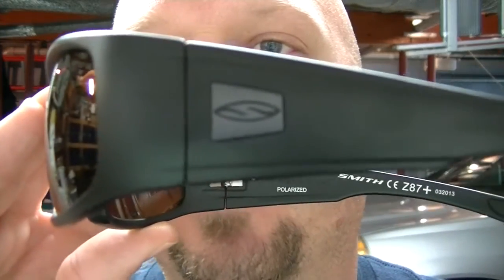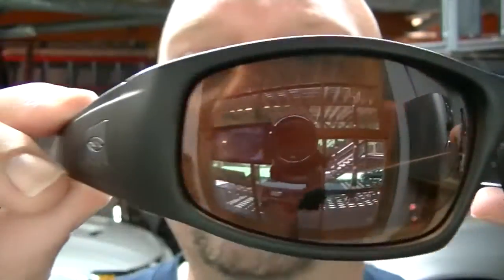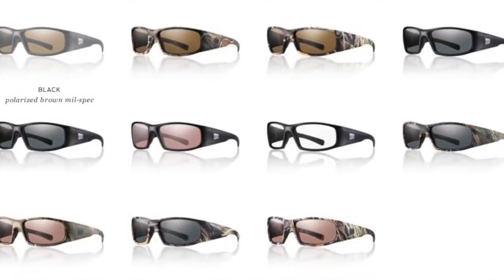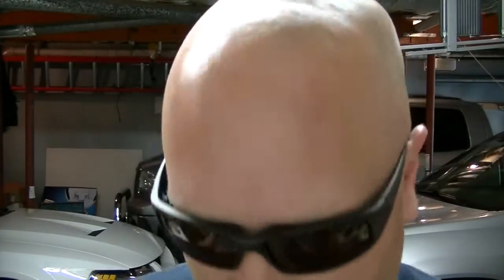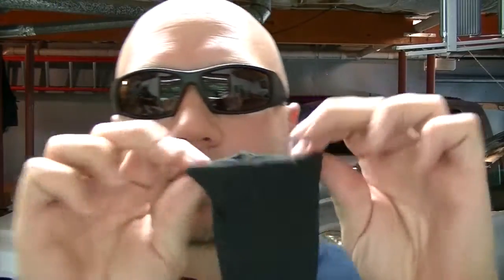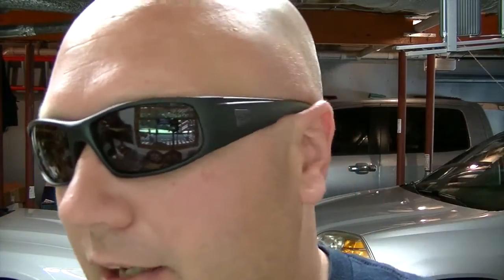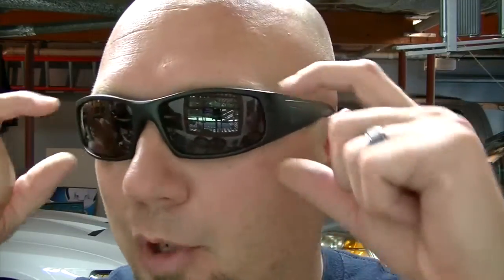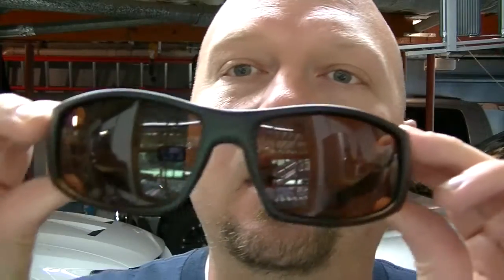Smith Optics Hideout Tactical Sunglasses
Stylish and function, with high impact resistant lenses, polarization, and many styles to choose from.